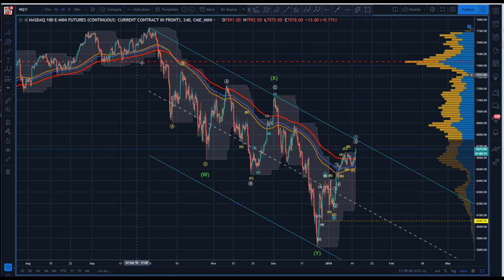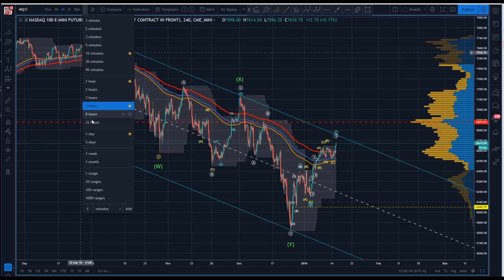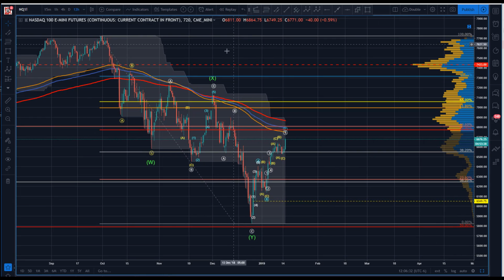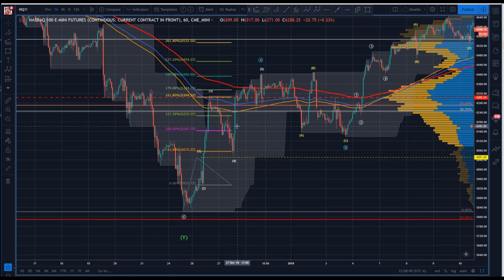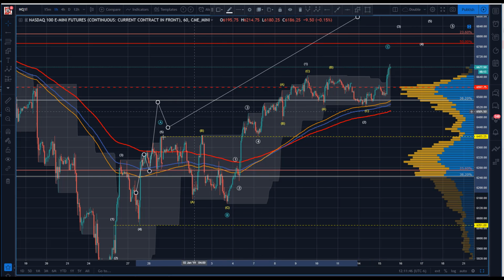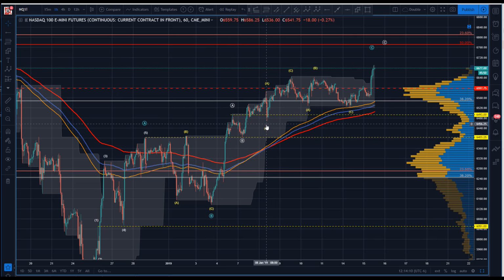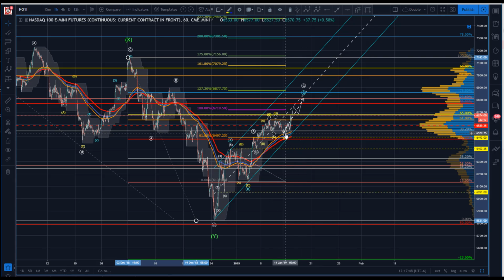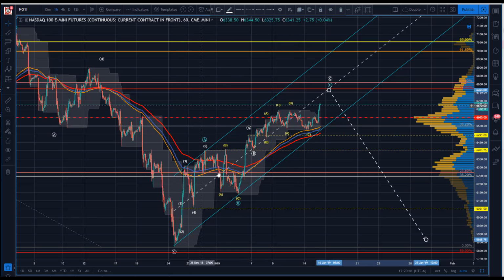Nasdaq Technical Analysis (NQ) : High Tide; Fat Waves... [01.15.2019]